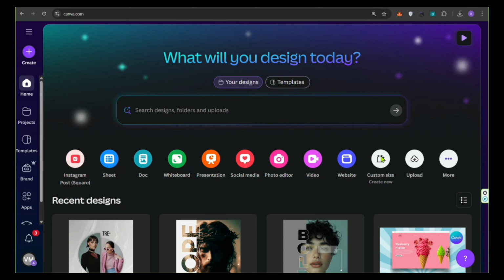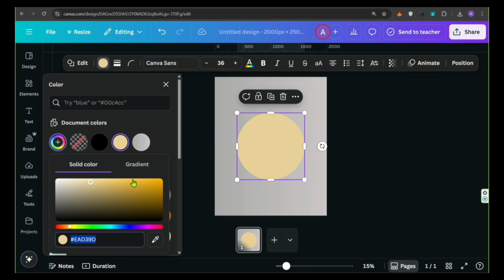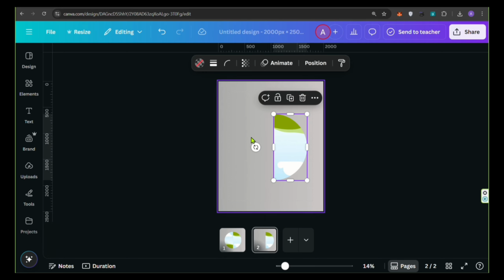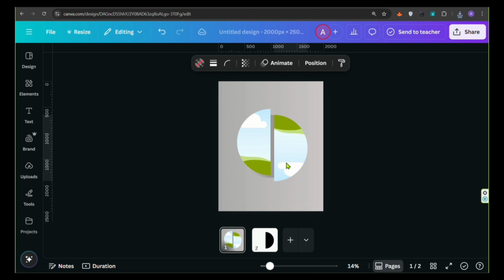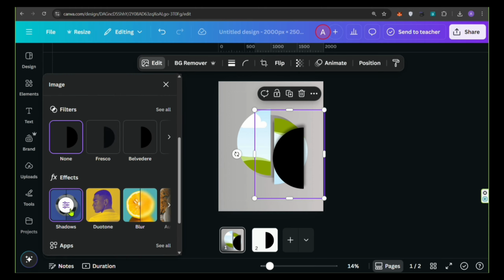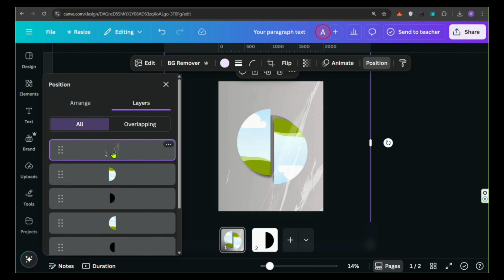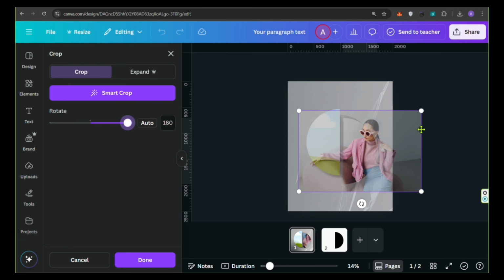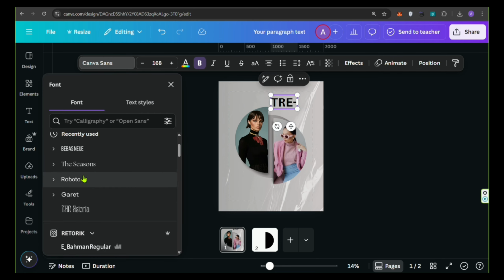How to Make a Poster in Canva (TUTORIAL)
Want to create stunning and trendy fashion posters without any design experience? In this step-by-step Canva tutorial, I’ll show you how to design a stylish fashion poster using only free tools inside Canva. Perfect for beginners, content creators, fashion lovers, or anyone looking to level up their visual content!

In this video, you’ll learn:

How to use Canva for poster design

Tips for creating eye-catching layouts

How to match colors and fonts for a fashion vibe

🔧 Tools Used: Canva (Free Version)
⏰ Duration: Quick & beginner-friendly